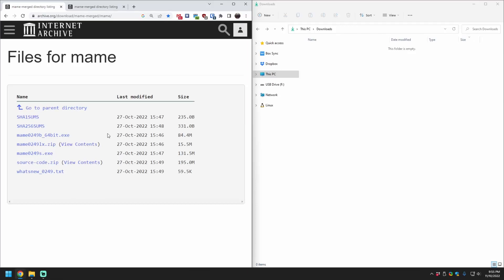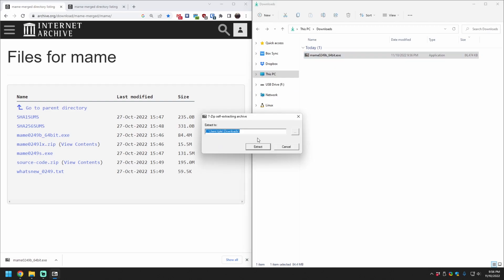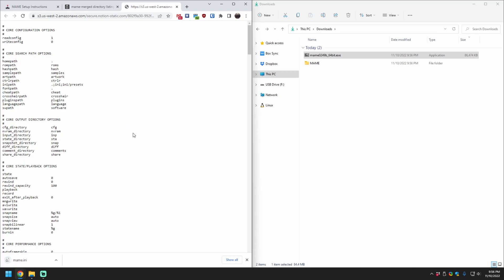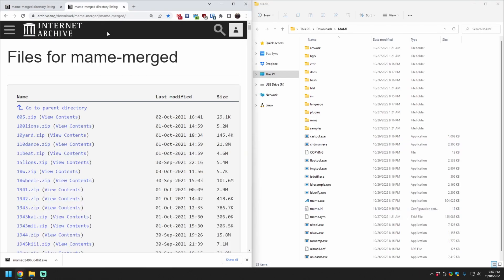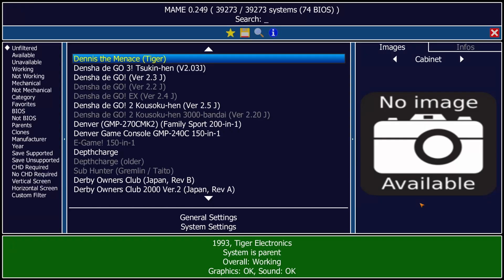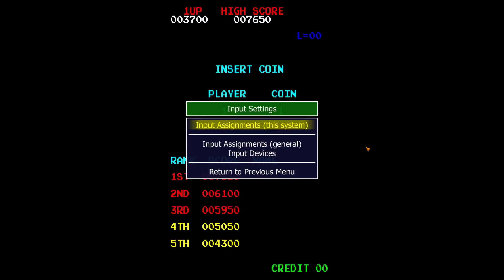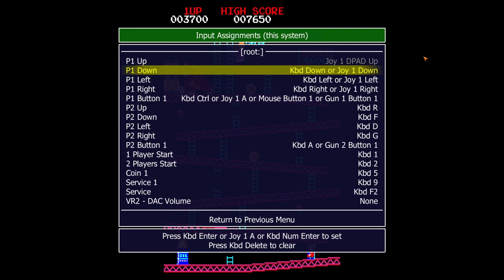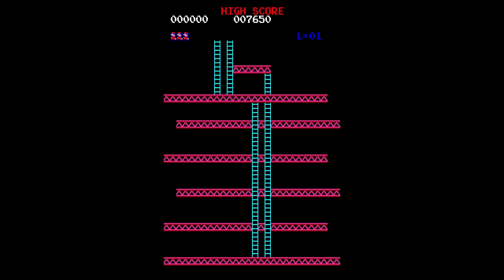[No BS] MAME Setup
Install MAME, fix the video scaling, get ROMs without ad-filled websites, map controls to a USB joystick, and play. All in less than 3 minutes.

2. Extract the archive to a new folder such as C:\MAME
3. Download mame.ini and put it in the MAME directory. This is a config file that enables integer video scaling.
4. The filename is noted for each challenge. Put the files in the /roms directory without unzipping them.
5. Plug in your controller and launch mame.exe
6. Type the name of your game to find it. Double click to launch.
7. Press Tab to bring up the menu. Set up controls under Input Settings ➡ Input Assignments. Arcade games need coins to operate, so ensure you have bindings for "Coin 1" and "1 Player Start".